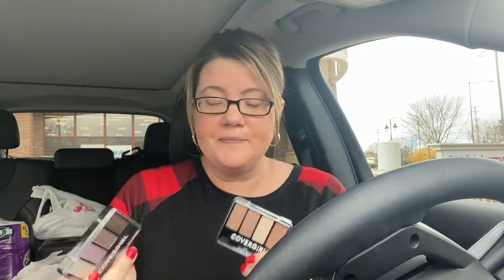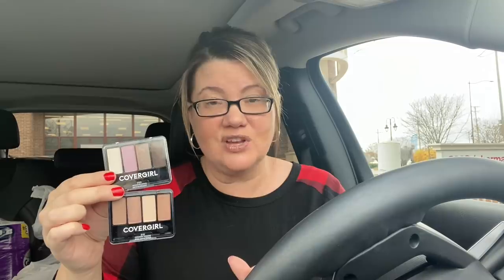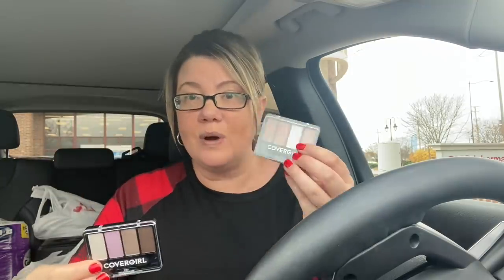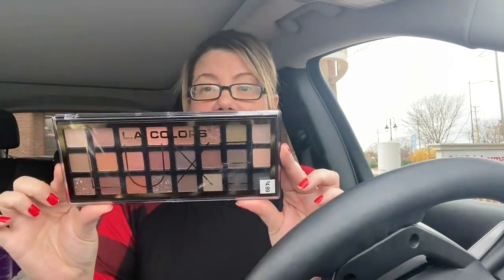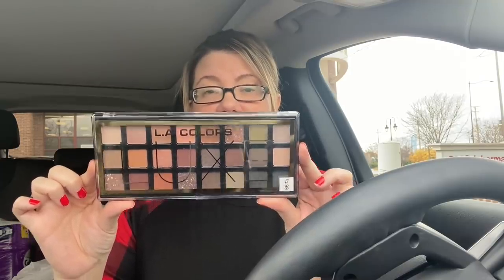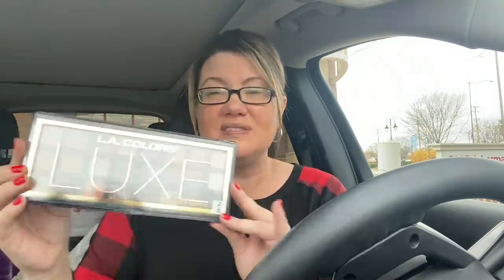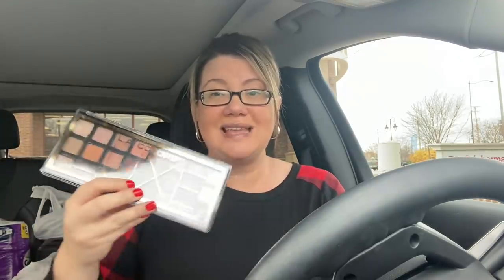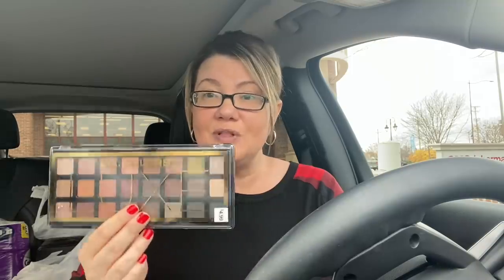CVS STOP & WATCH ----IMPORTANT MUST SEE UPDATES & MORE! 🛑 👀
Love & hugs. Luellen ❤️💜💛💚💙

Write to me...I would love to hear from you:

Please write to me at:

1147 Brook Forest Avenue #23